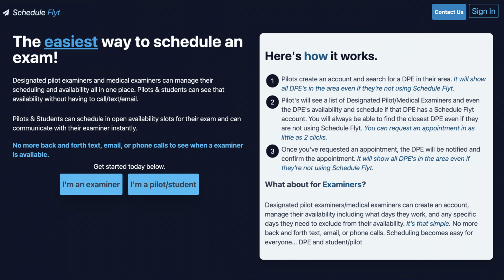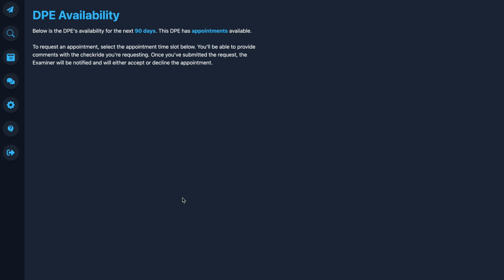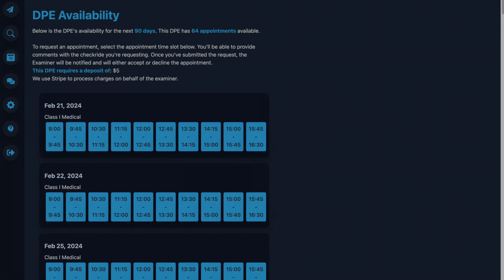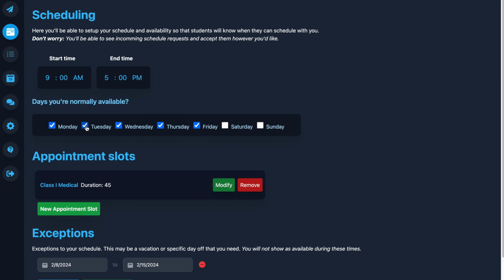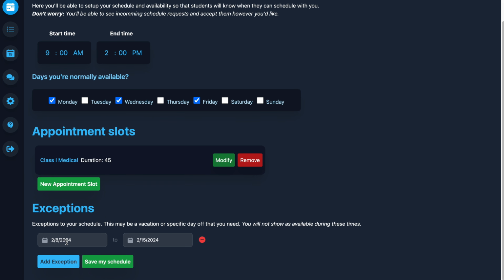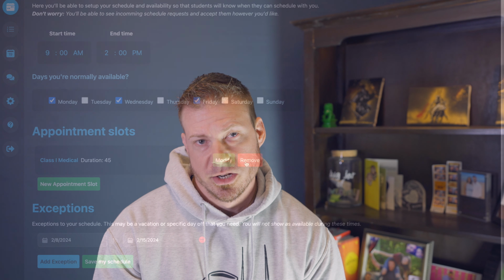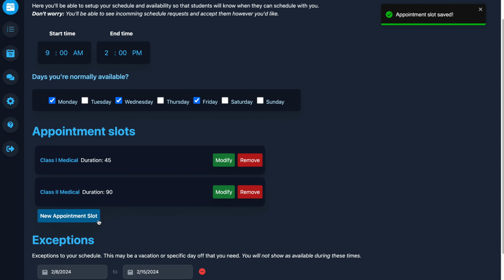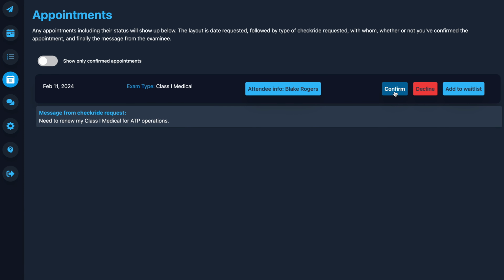ScheduleFlyt - For the pilot community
ScheduleFlyt was made by a pilot for the pilot community. It helps you find FAA exminers (DPEs/Medical Examiners) in your area, by zip code, and see their availability instantly.

ScheduleFlyt.com